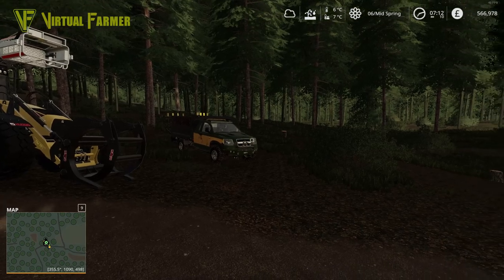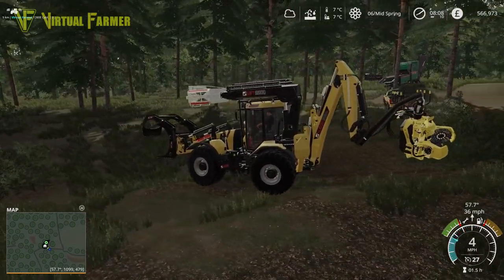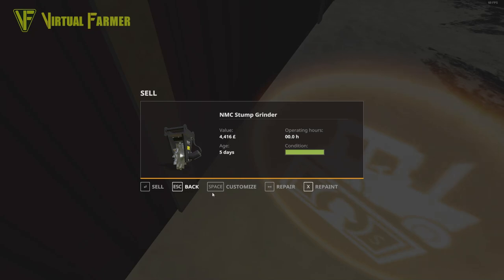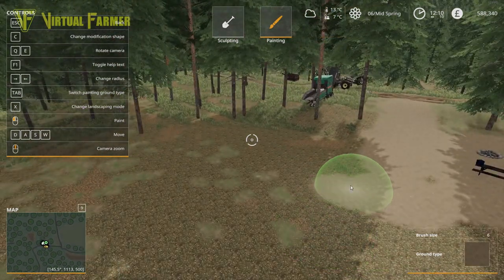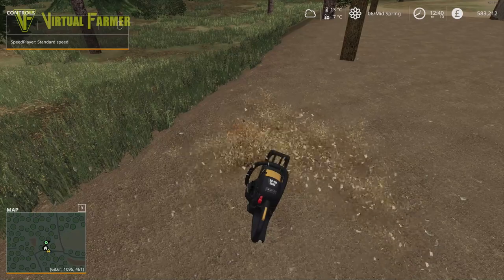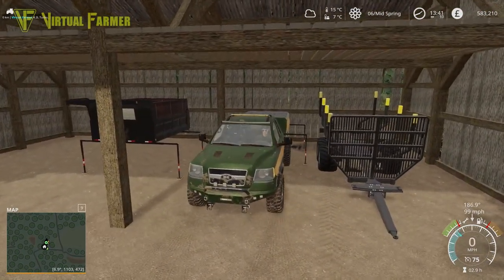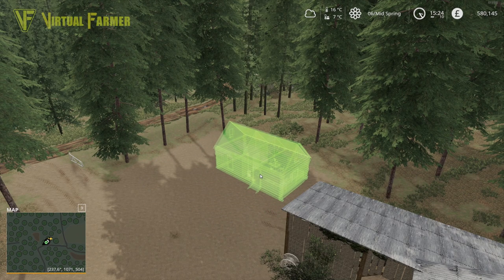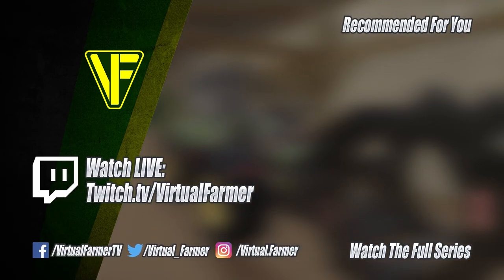Building The Camp! | Forestry Friday: Holmåkra 2020 | Farming Simulator 19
The area for our logging camp on Holmåkra is cleared. Time to build the camp!

Thanks to North Modding Company for the creation of the excellent Holmåkra 2020 map. It is available for PC/Mac, PS4 & Xbox1 and you can download it from the in-game modhub

Thanks to the following Patreons for their support during October:
--- Executive Producer ---
Galcomp Gamer
Pheonix3081

--- Co-producer ---
martinMLGAMER

--- Associate Producer ---
Daniel Skinbjerg
Drummer41ife
Flupper88
Jack Collins
James
Joergen Andersen
Macartan Caughey
Simon Hardy
Zachary

--- Patron ---
Deacon Ix
Farmer Lewis 11
Farmingirl 27
FendtFarmer85
fiona siddons
Lee Dawson
Lee Jones
Patrick Mueller
Tim Herrington
Boom Confetti

System Specs:
Hard Drives:
- 2x WD Blue 2TB Desktop Hard Disk Drive